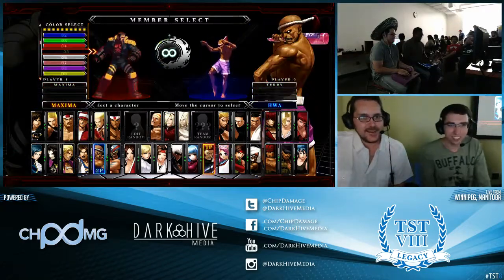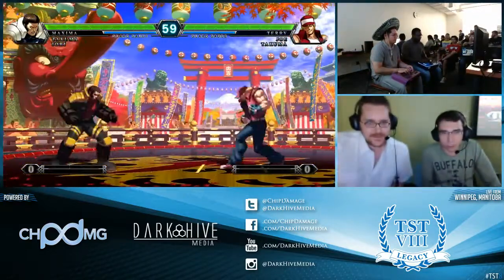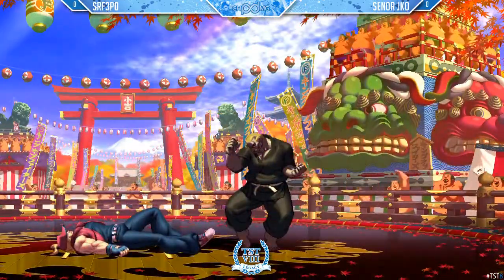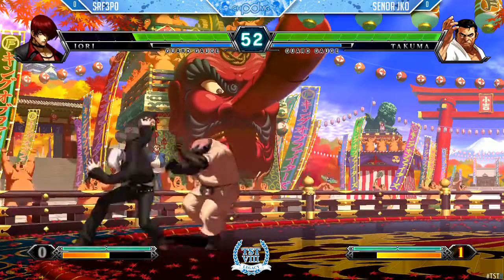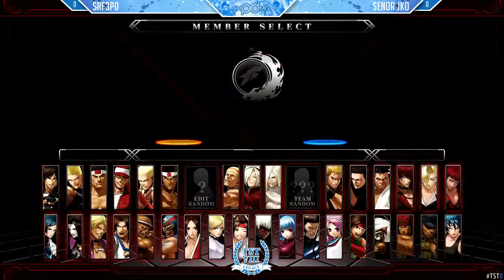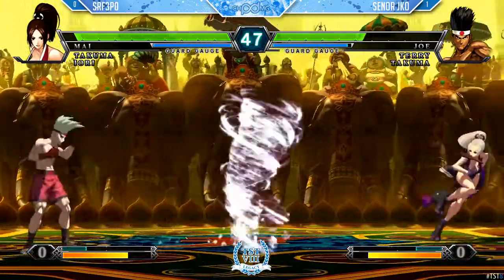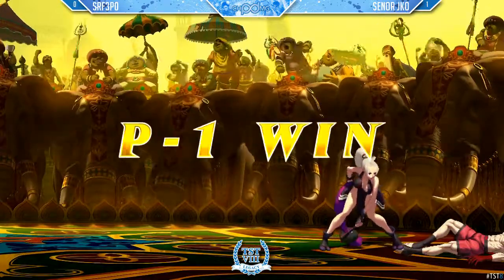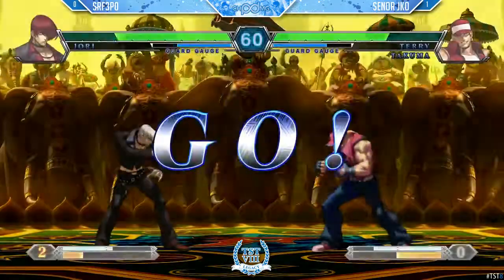SRF3P0 VS Senor JKO - KOFXIII - Loser's Finals - TST8